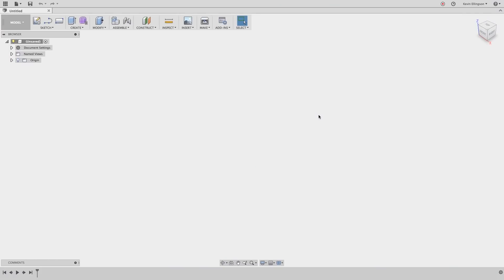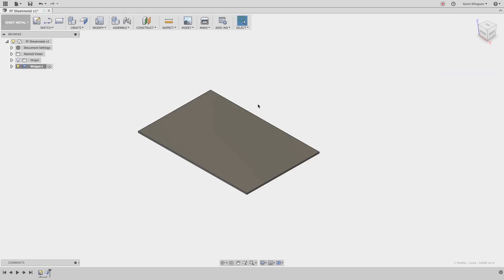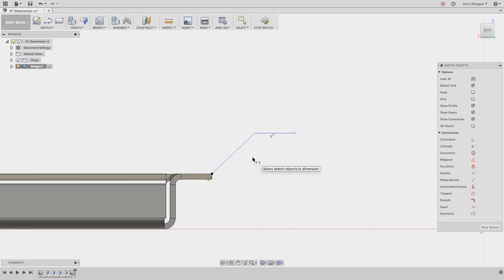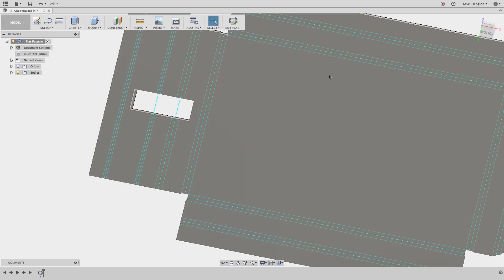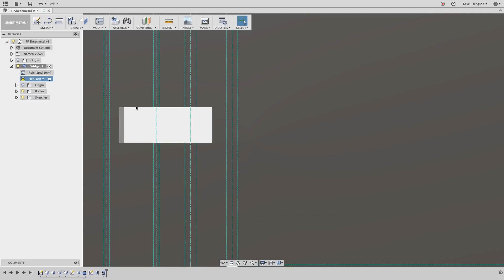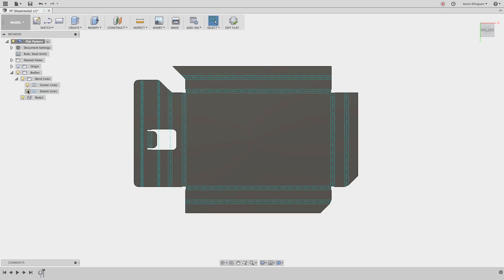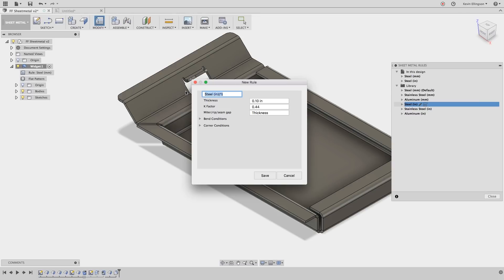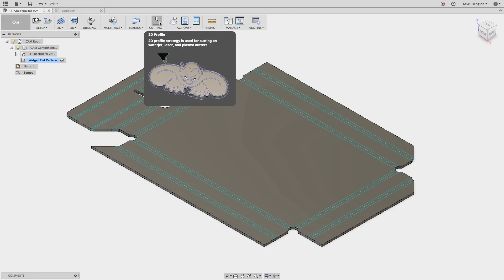Fusion 360 Sheet Metal Tutorial! FF94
Fusion 360 has released the Sheet Metal modeling environment!  Let's show how to create sheet metal bends, folds, flange, unfold, flat pattern and more!

This is also the video debut of Kevin Ellingson!  Kevin is an Autodesk Elite Expert in both Inventor and Fusion 360 who will be helping us develop more Fusion 360 learning and training content!